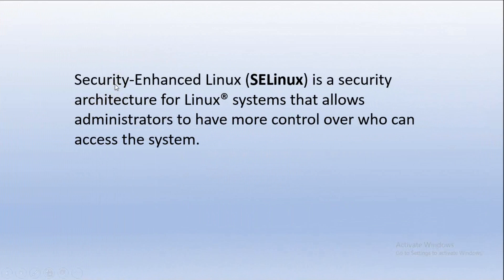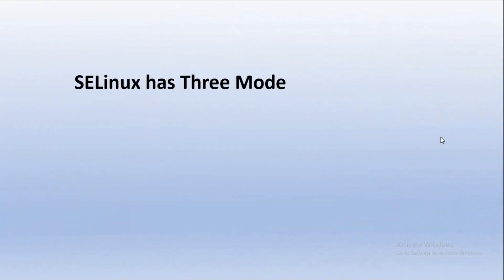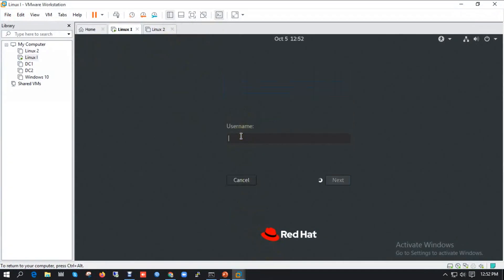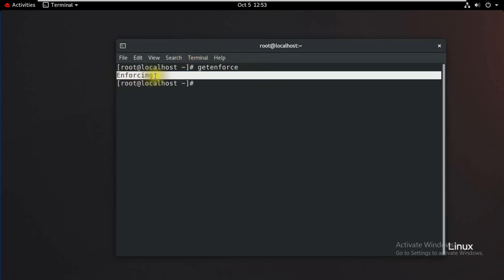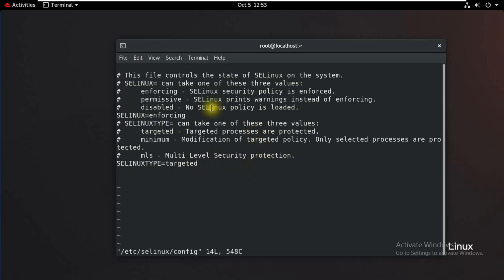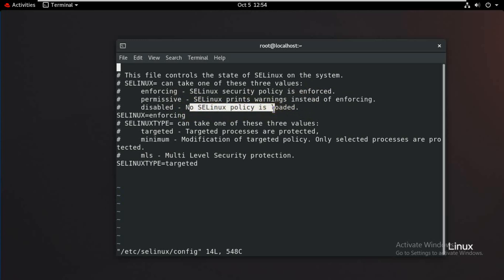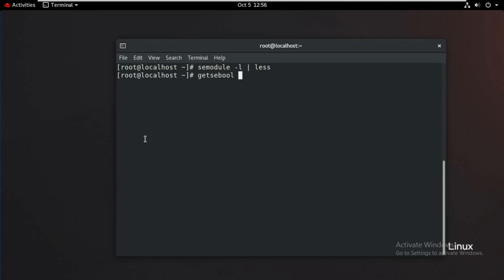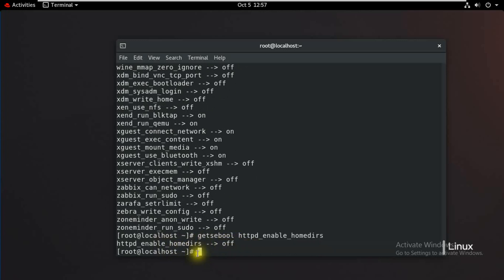SELinux || RHEL || Linux || 23 Lecture 23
SELinux is a security architecture for Linux systems that defines access controls for applications, processes, and files. It uses security policies and labels to enforce the access allowed by a policy.

SELinux can operate in three modes:
1. disabled,
2. permissive, and
3. enforcing.

In disabled mode, SELinux is completely off and has no effect on the system.
In permissive mode, SELinux is active but only logs the policy violations without blocking them.
In enforcing mode, SELinux actually enforces its policy and denies access to unauthorized subjects and objects.

Certainly! In Red Hat Linux, Booleans play a crucial role in SELinux (Security-Enhanced Linux). Let me break it down for you:

What Are Booleans? 0,1
Booleans allow runtime changes to parts of the SELinux policy without needing to write or reload the policy.

They enable fine-grained control over access permissions for services and processes.

Fine-grained password policies (FGPPs) allow you to apply specific restrictions for password and account lockout policies to different users within a domain. Here’s how they work:

For Permanent Save Selinux Mode need to Change Configuration File
cat /etc/selinux/config

MTCNA. MTCRE